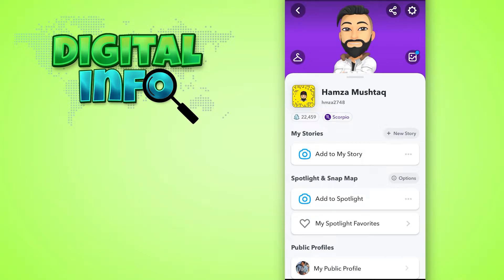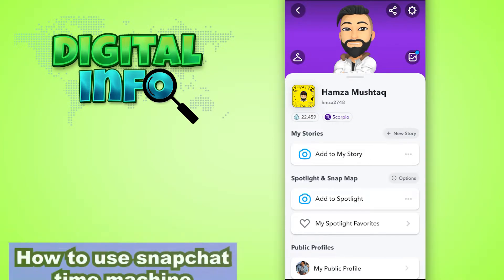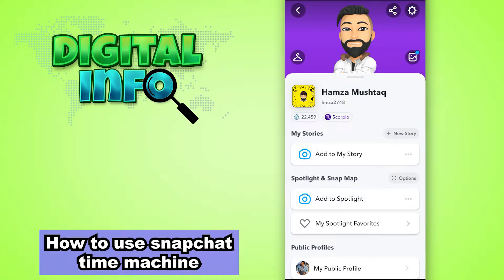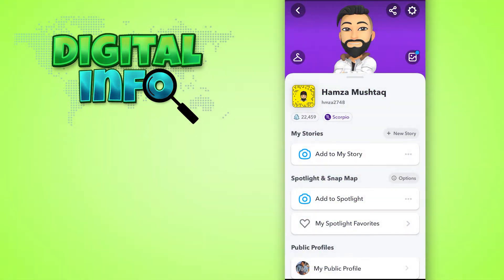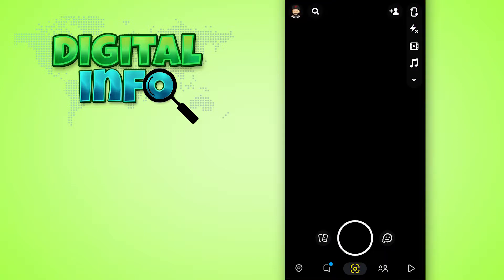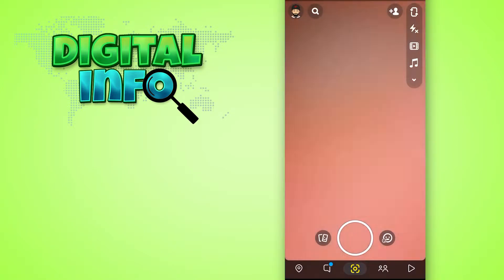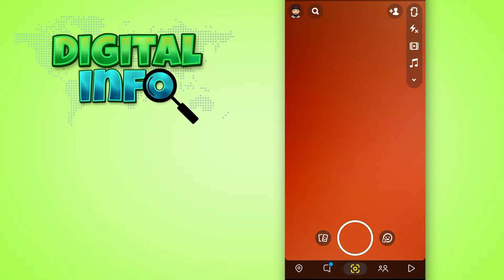How to Use Snapchat Time Machine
In this Video, You'll Learn How to use snapchat time machine.